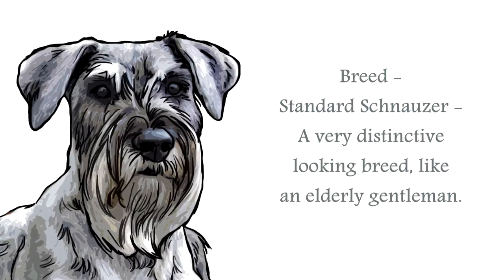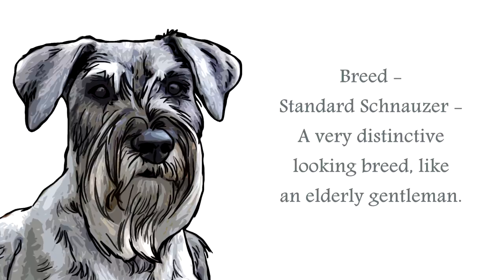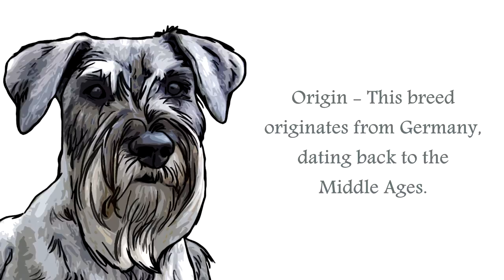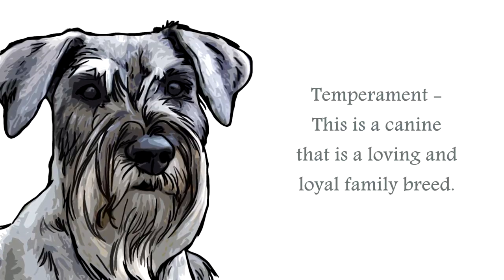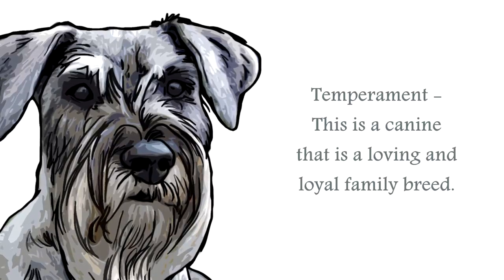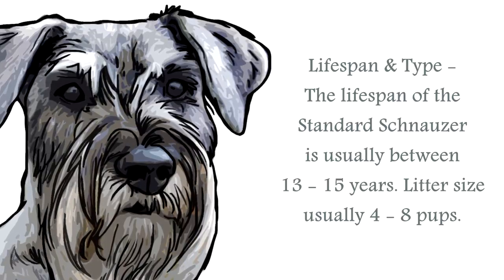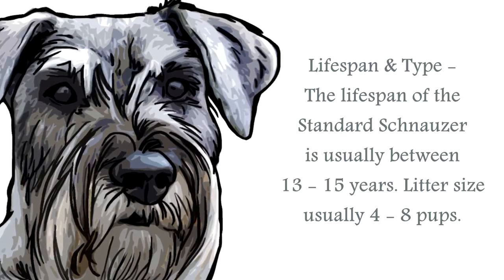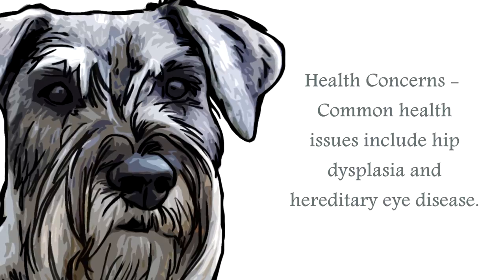Standard Schnauzer Video